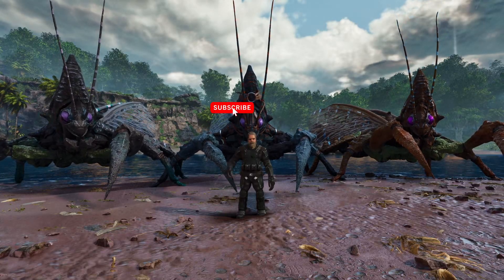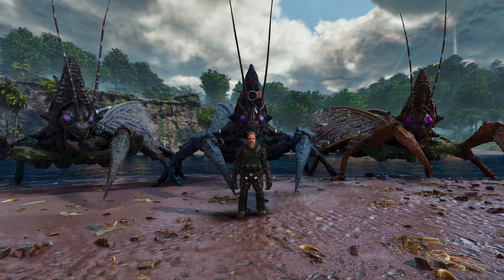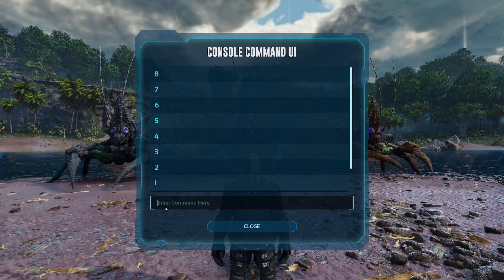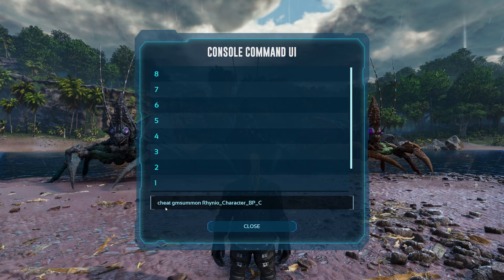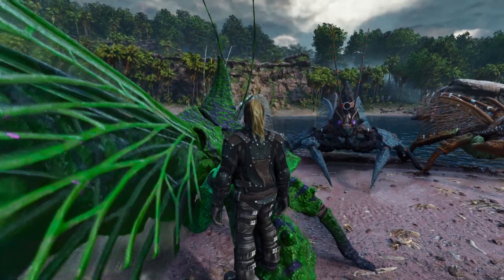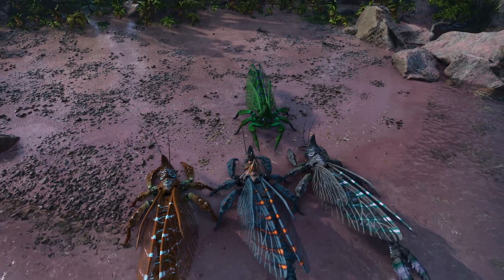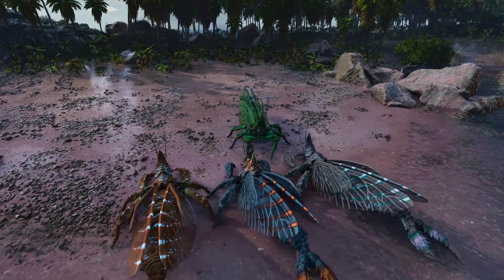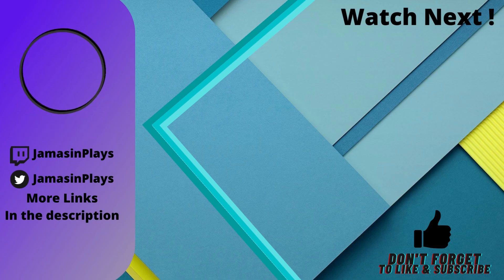Tamed Rhyniognatha Spawn Command | Ark Survival Ascended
In this Guide Ill show you how to spawn in an max level Rhyniognatha in ASA !